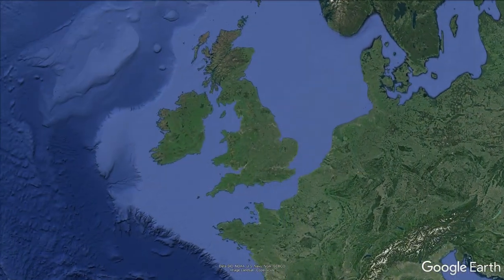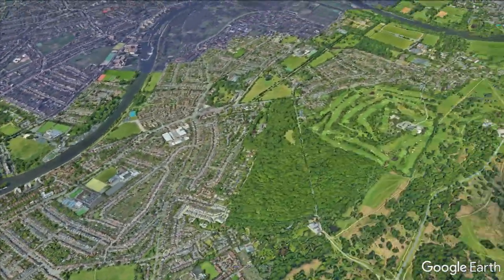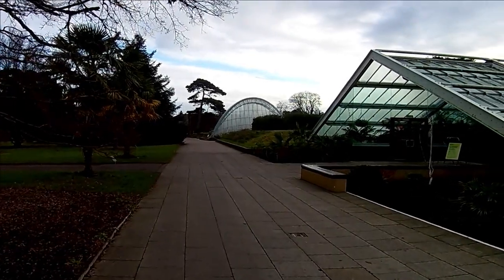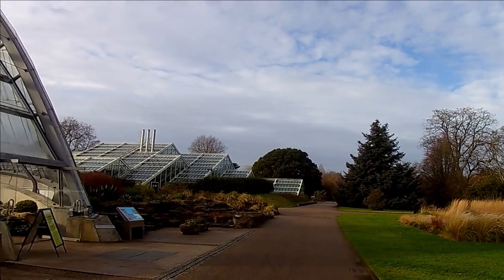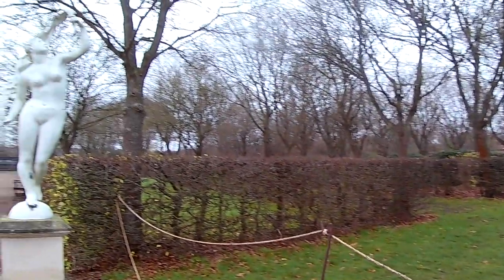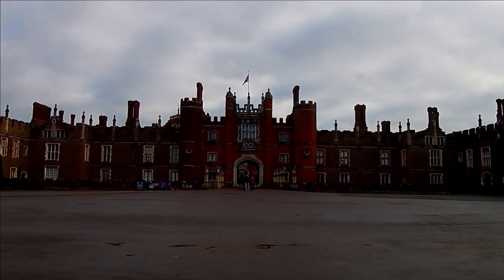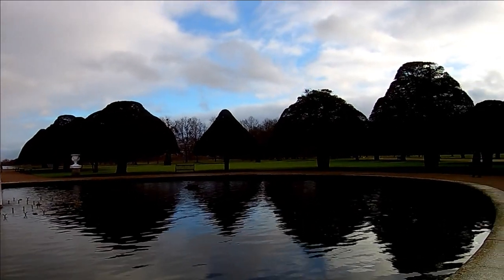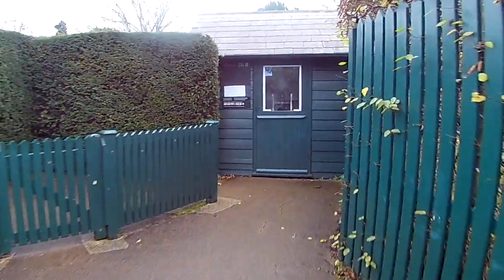Anglo-German Market...: Kingston upon Thames [21x25]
December 2021 and with options for visiting German Christmas markets disappearing into the Omicron wave I've headed the slightly shorter distance to Kingston to discover their German Market, as well as catching up with the King who has followed me round England all year in his favourite palace

Filmed in accordance with all Covid-19 measures in place in England at the time of recording.

Chapters:
0:00 Intro
0:36 Background
0:56 Coronation Stone
1:43 Kingston Museum
1:53 German Christmas Market
2:12 Royal Botanical Gardens, Kew
5:09 Ham House
6:01 Hampton Court Palace
12:14 Getting There
12:31 Outro